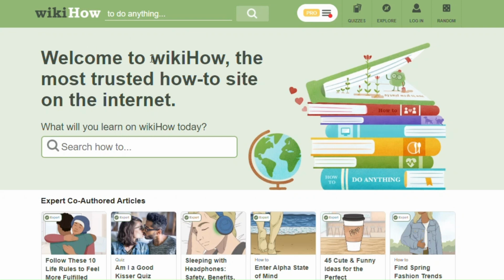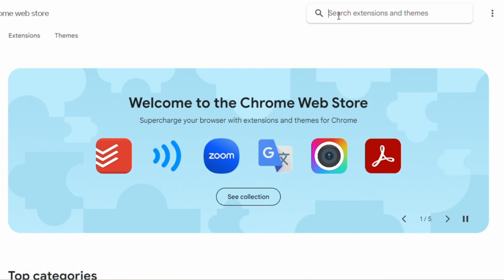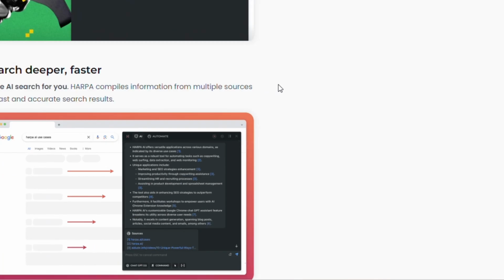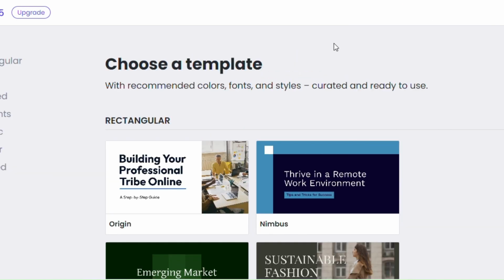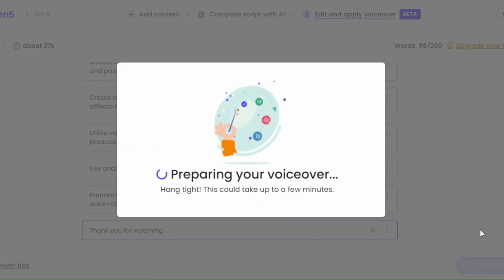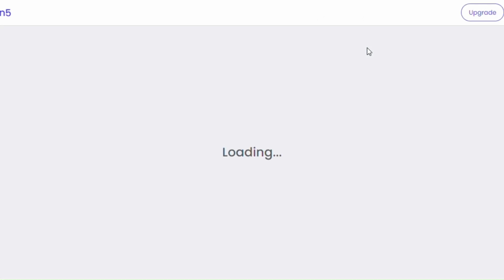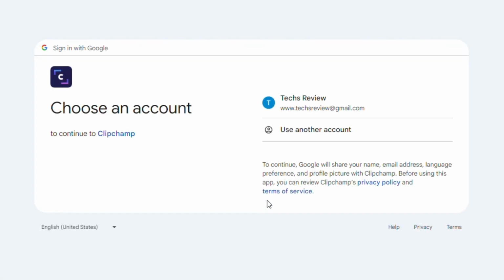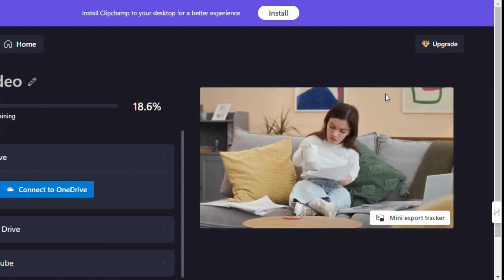How to Create Faceless YouTube Videos Using AI - (FREE & UNLIMITED)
How to Make Money Online ? You can Make Money Online by start your Faceless YouTube Channel today using ai in 2024 with this Strategy for Free after watching this tutorial. You will learn step by step procedure to start your own YouTube channel by using ai tools including a best ai video generator.

To setup your brand new YouTube channel you can hire someone from $5:

Besides this,
You should try this best ai story as well as video generator at least one time in your life -

Today, I will show you how to make ai video from wikiHow article to a complete video with ai video generator. FYI, Wiki how is a comprehensive Online Wiki style Community consisting of an extensive database of how to guides aiming to help people learn how to do a wide variety of tasks you can know literally everything here now imagine what if can make videos with these unlimited how to guides what will be the result I think it's a great opportunity for you in today's video I will share the step-by-step method of making YouTube videos from a Wiki how article.

WikiHow have hundreds of categories for how to solutions, according to similarweb WikiHow gets 106 million website visitors last month. 33% visitors are coming from united states. I will show how you can create articles to  complete videos. Every 10 minutes equal to 1 complete video with ai video generator will blow you mind and with this strategy you can start your own faceless YouTube channel. What you need to do at first is to find a niche for your channel, I have selected digital marketing related niche, so trying to find out an article in this category, so that we will make a video with ai from that article.

Website & Tools that used in this video:
1. WikiHow
2. SimilarWeb
3. Harpa ai
4. Lumen5
5. ClipChamp

Chapters
00:01  Introduction to WikiHow
00:26  Position of Wikihow in SimilarWeb
00:46  Find a Niche for your YouTube Channel
01:25  Setup Harpa ai to your Google Chrome
01:58  Summarize Article with Harpa ai
02:18  Sign up to ai video Generator - Lumen5
02:51  Make your First Video with this ai
04:30  Publish and Download Your ai Video
04:50  Watch the Video output
05:36  Visit Clipchamp for 1080p video output
06:11  Drag your video and Crop selection and publish
07:01  And More